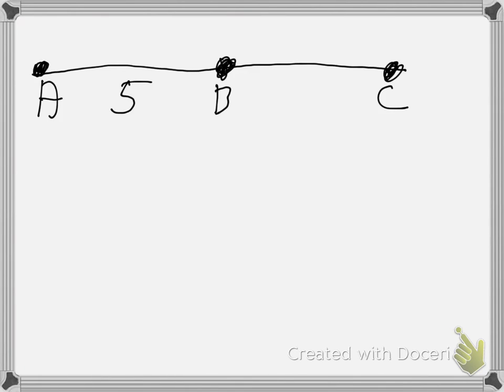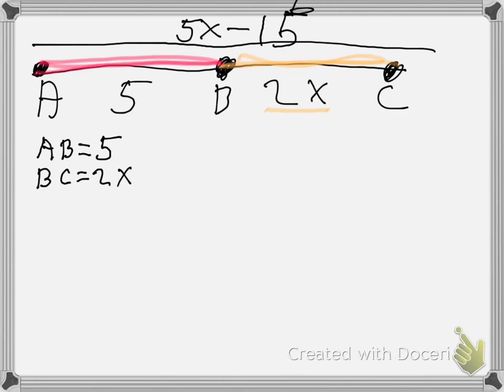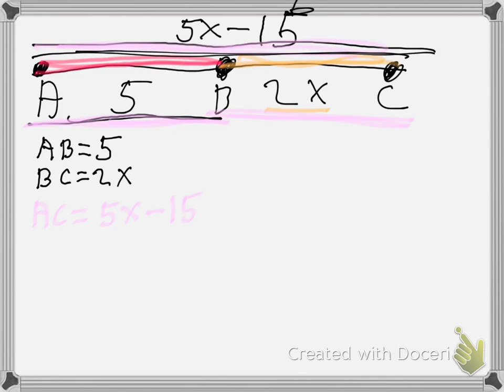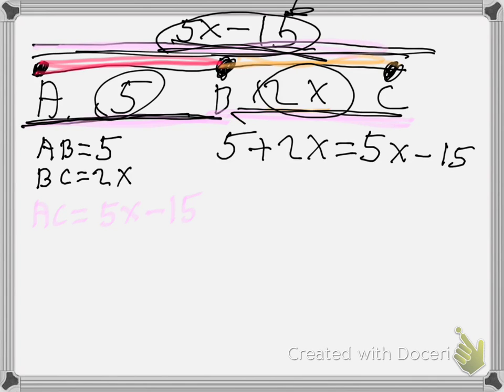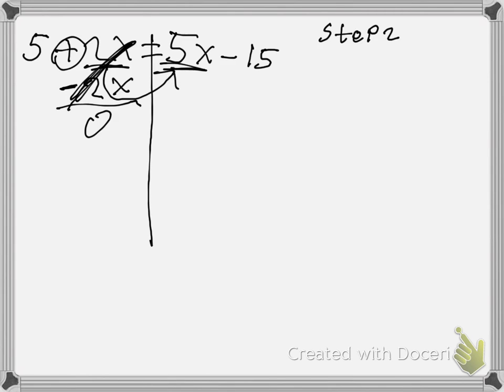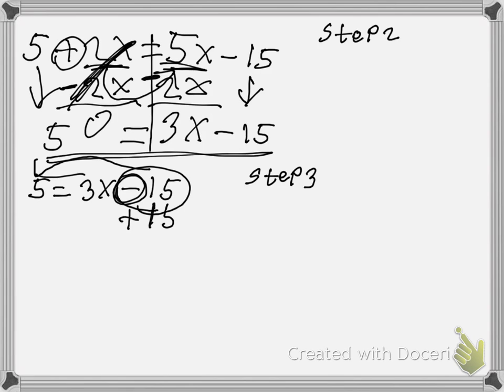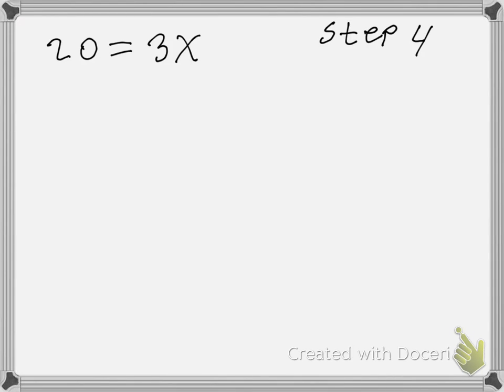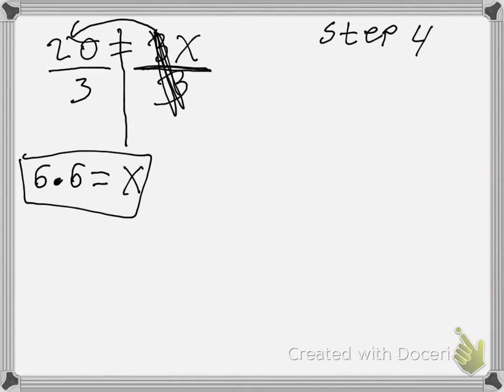algebra example 3